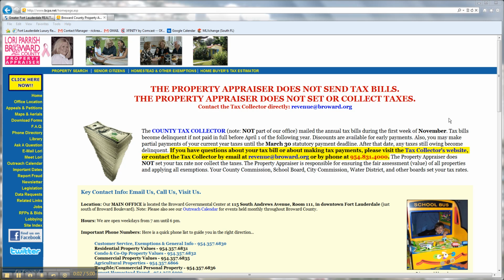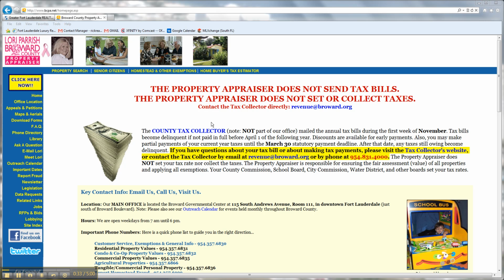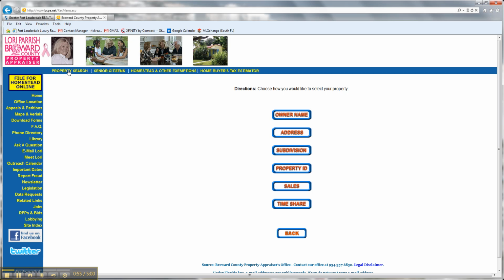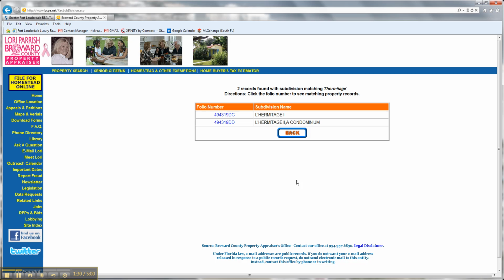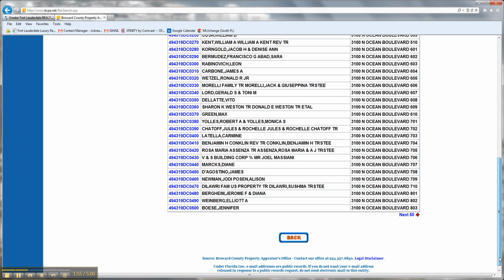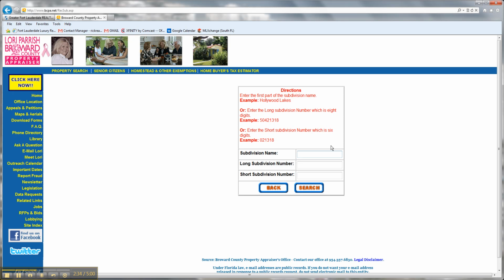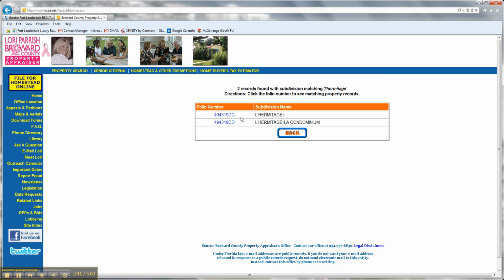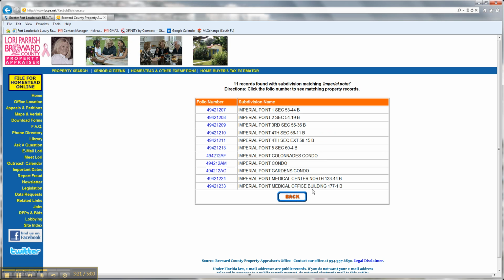Locating neighborhood/condo folio numbers